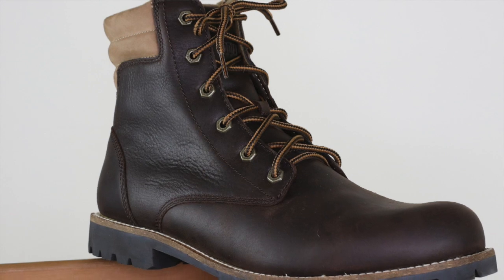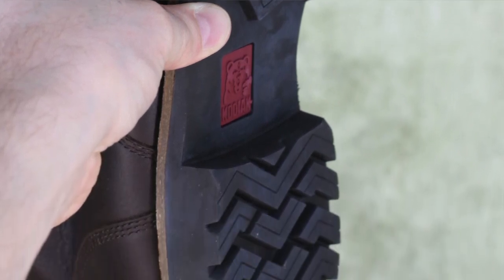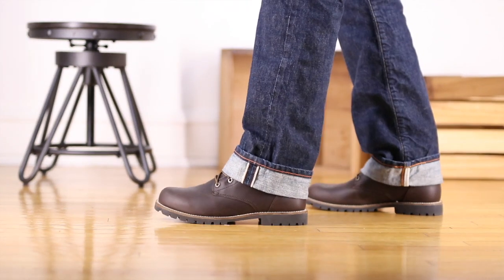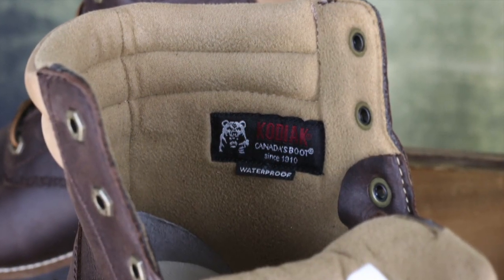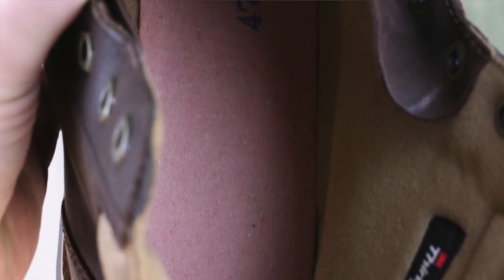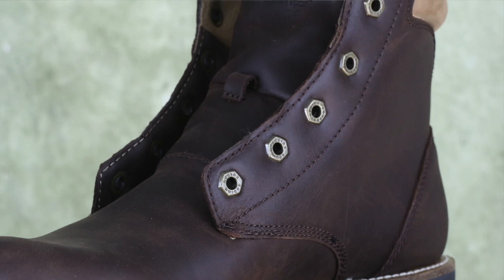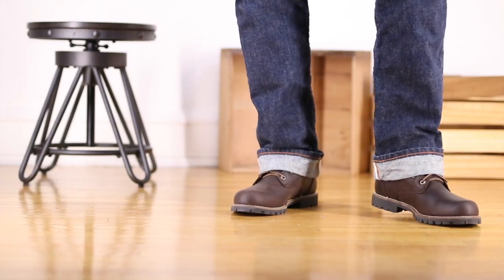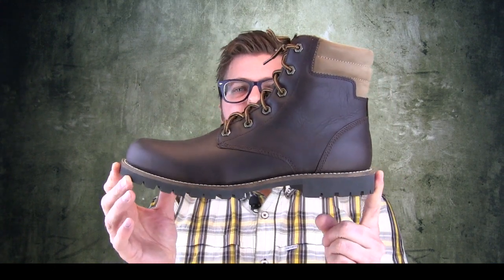Kodiak The Magog [ The Boot Guy Reviews ]